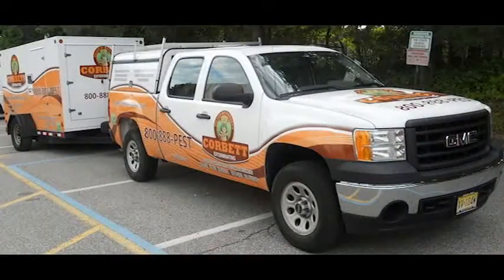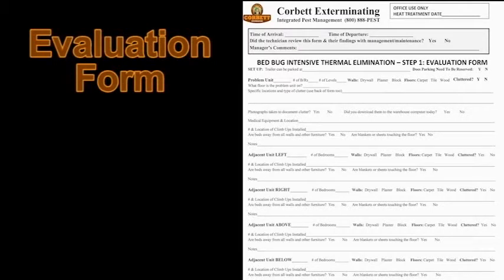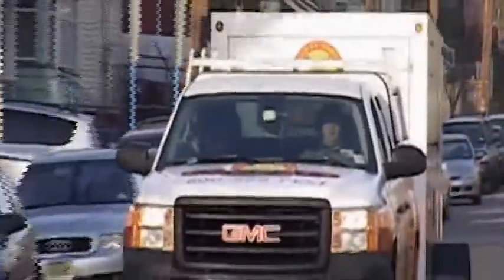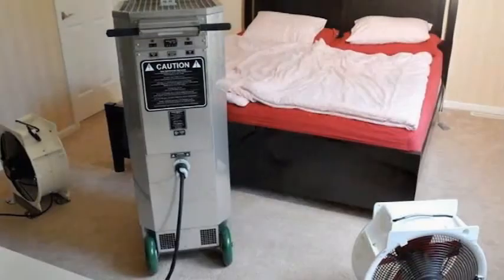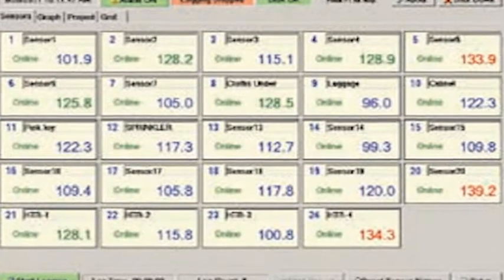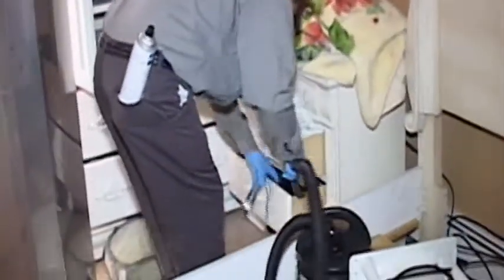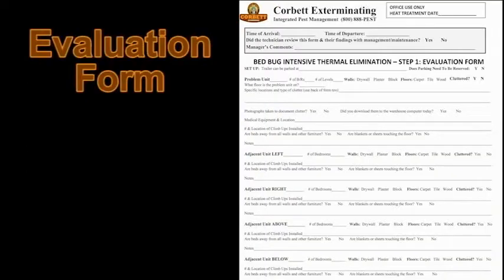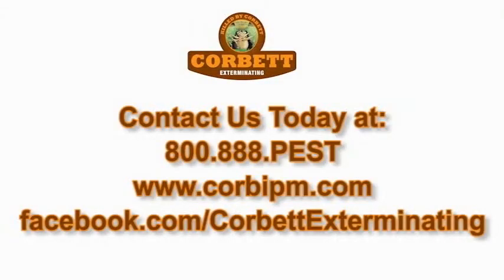Thermal Remediation for Bedbugs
Corbett Exterminating's B.I.T.E. Back Thermal Remediation Process uses heat to eliminate bedbugs. Heat is the only non-chemical means of eliminating bedbugs throughout an entire space all at once.